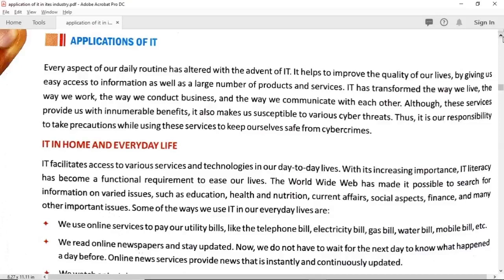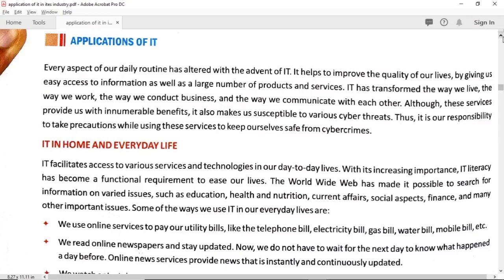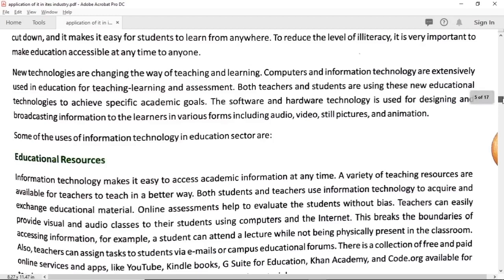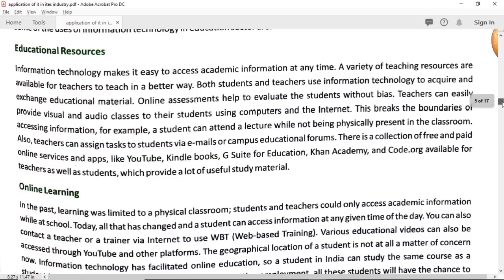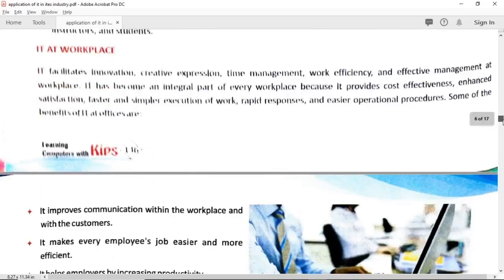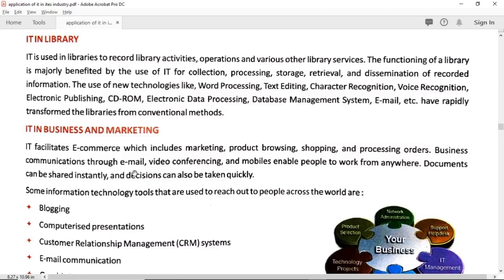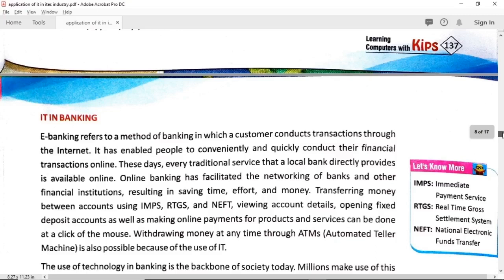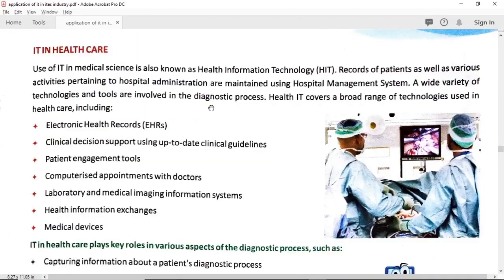Class IX (09.08.2020) Applications of IT in ITeS Industry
Applications of IT